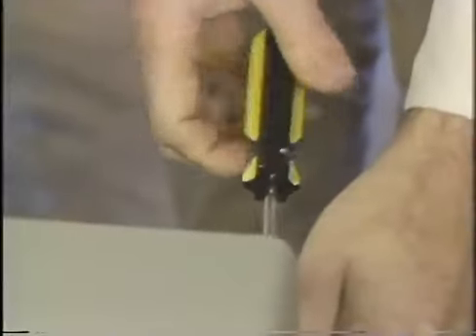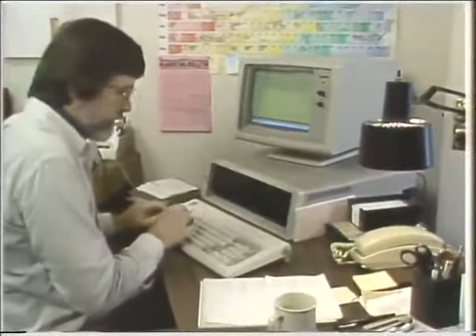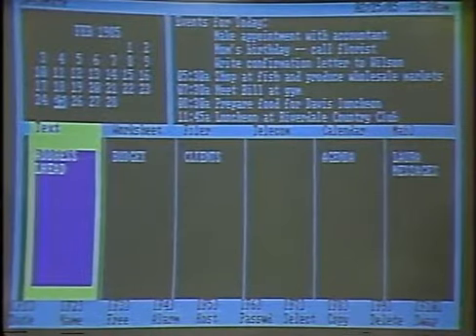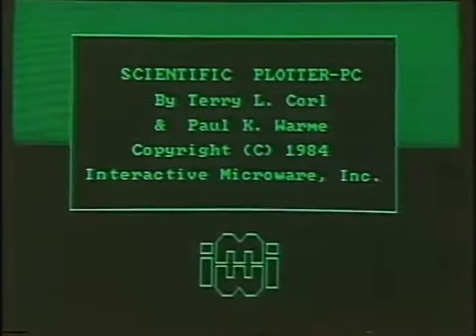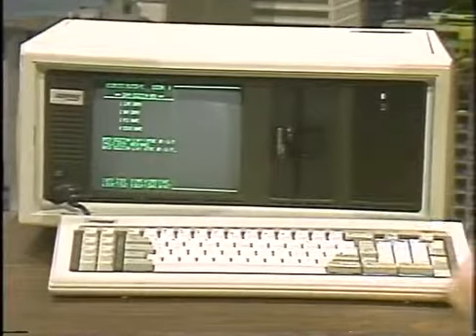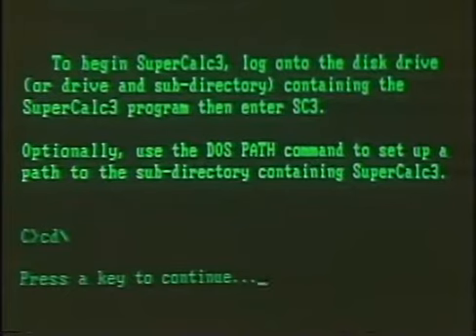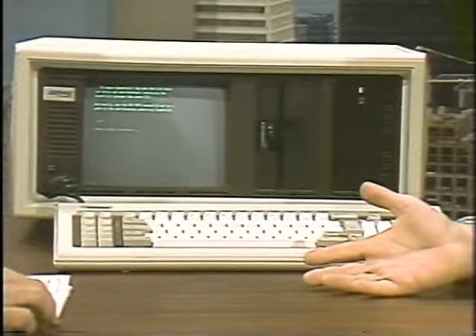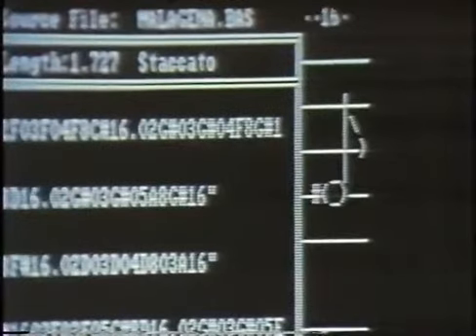Old School Computer Chronicles S02E04 IBM Clones